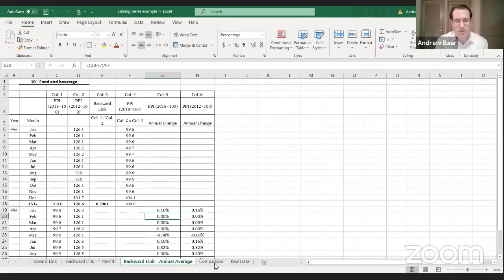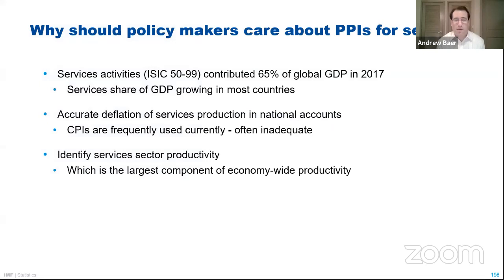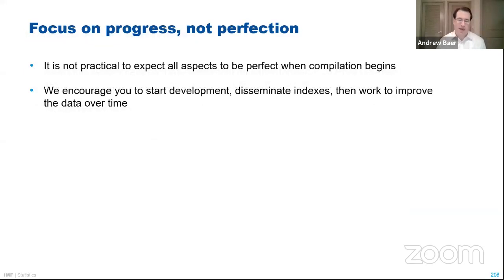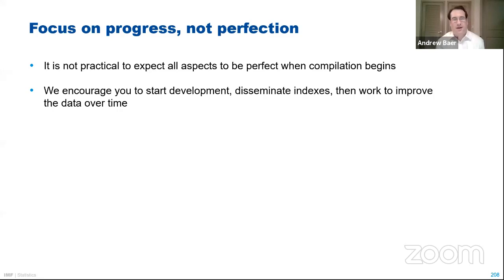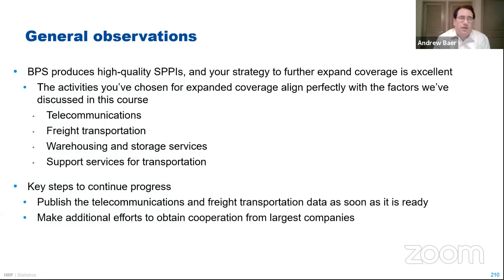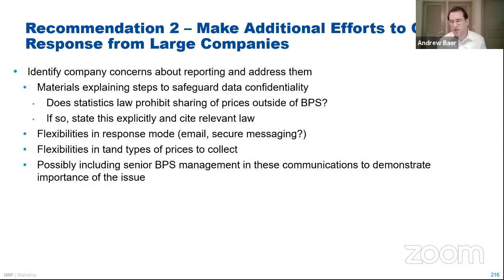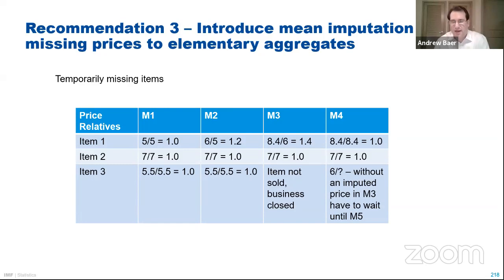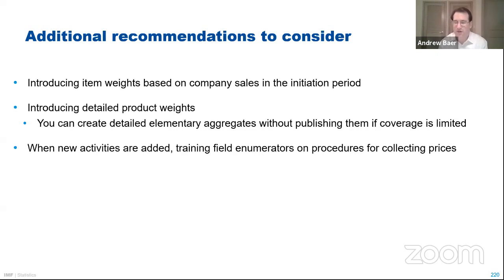Produces Price Index for Services (Day 5 / 5)